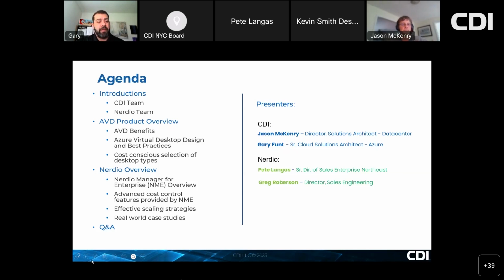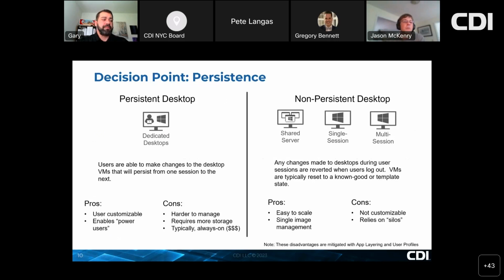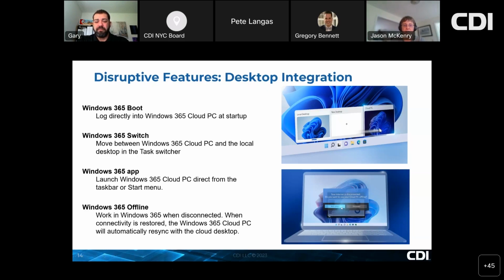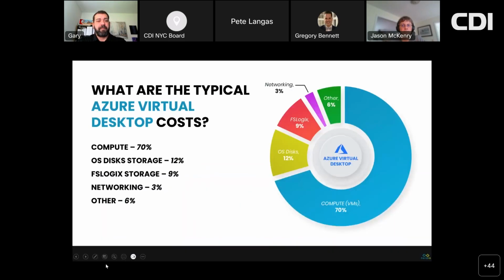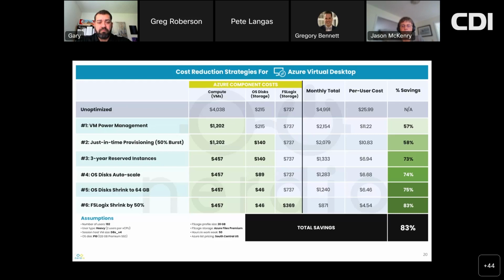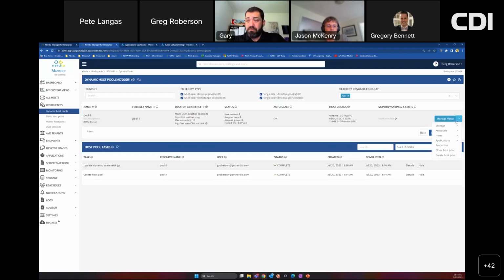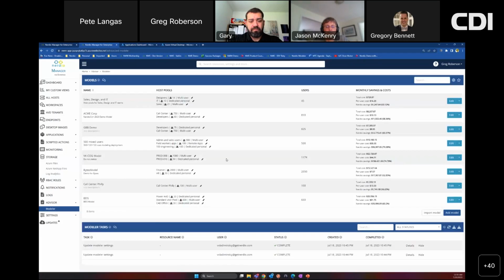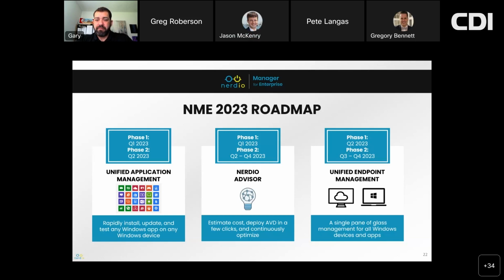Mastering Cost-Effective Success with CDI & Nerdio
Join CDI for an insightful webinar as we dive into the world of Nerdio, a cutting-edge cloud IT automation platform designed to streamline and optimize your Azure Virtual Desktop environment. Learn how Nerdio simplifies AVD deployment, enhances user experiences, and saves costs through its advanced features and integrations with Microsoft Azure.

🔍 Key Topics Covered:

Nerdio's intuitive interface for creating and managing host pools in Azure
Auto-scaling based on CPU, memory, active sessions, and more
Unified application management and streamlined updates
Endpoint management and user-driven customizations
Monitoring and troubleshooting user connection and performance issues
Nerdio's advisor modeler for cost analysis and optimization
Continuous improvement based on customer feedback and future developments